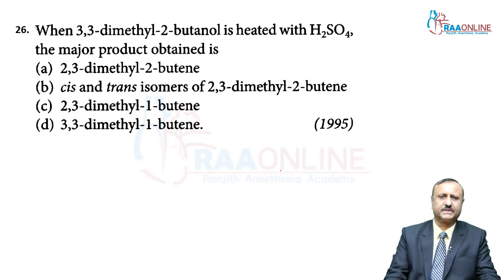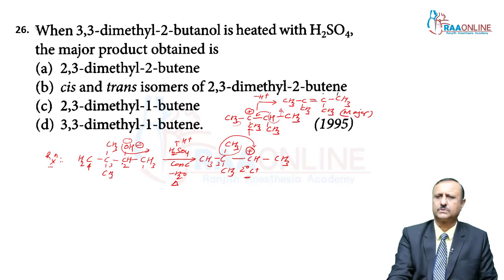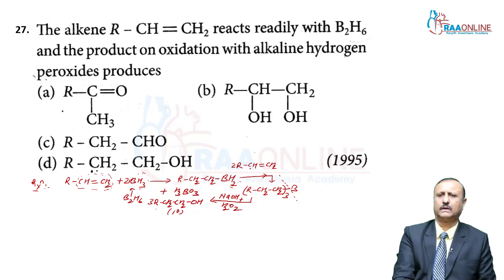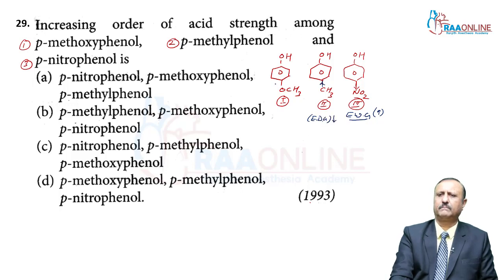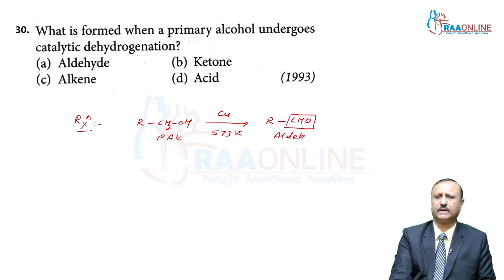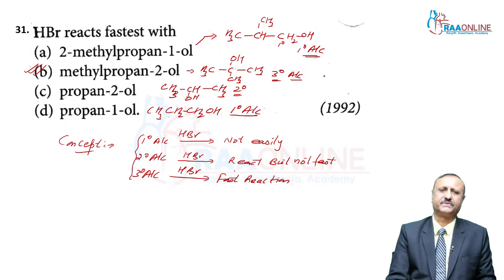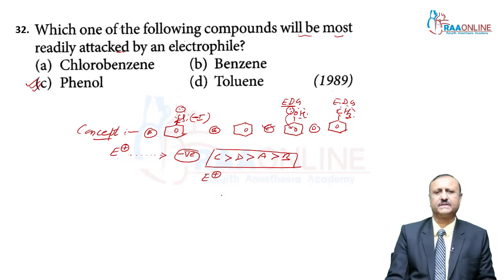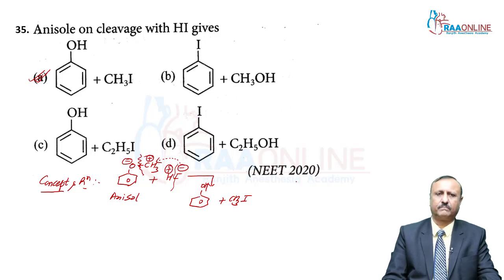Chapter - 7 Alcohol Phenol And Ether Part 4